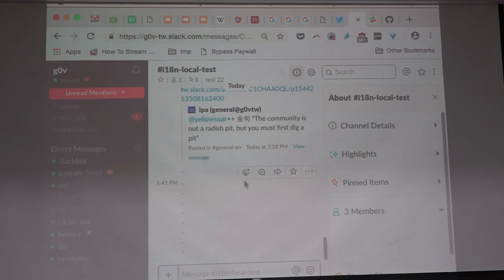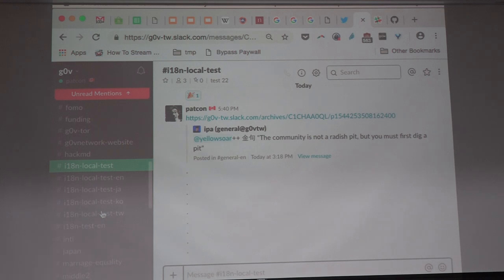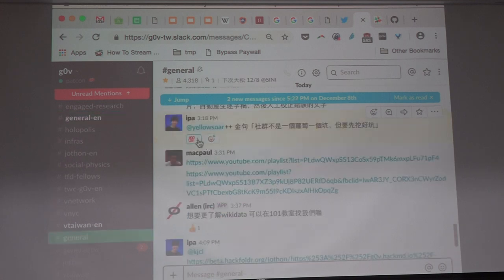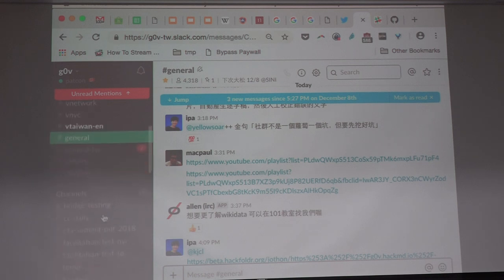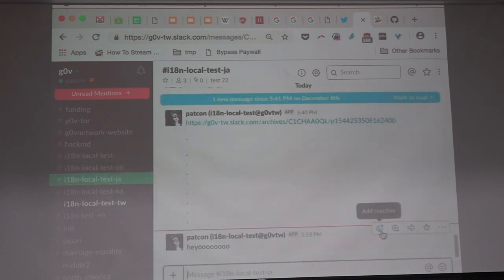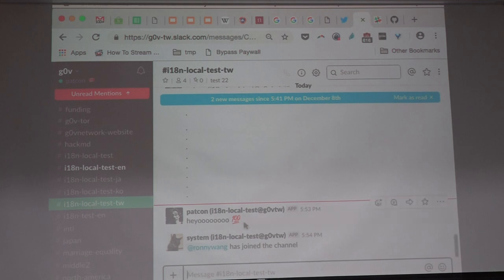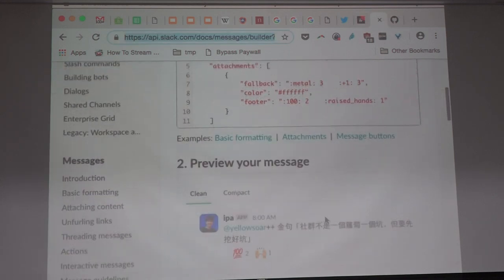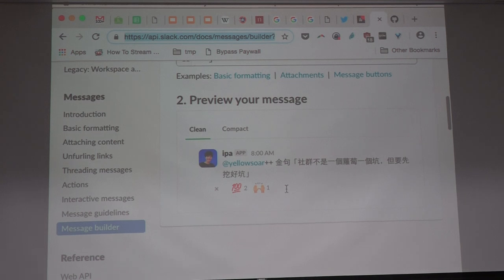g0v tw hackath32n — 成果報告 — chat bridge reaction demo ／ patcon — 蜂蜜檸檬松